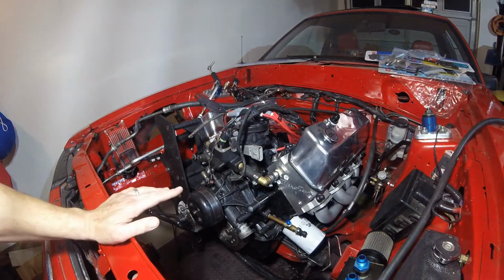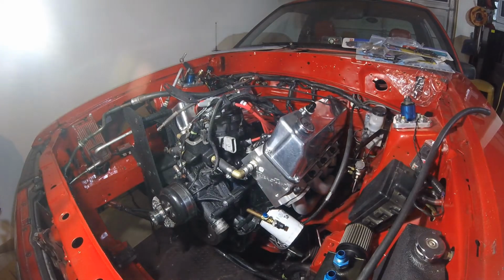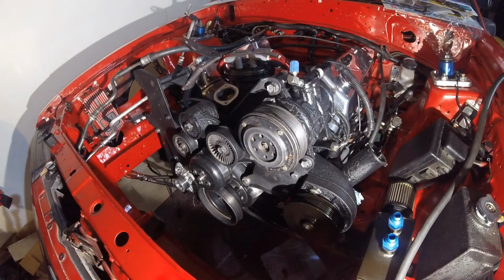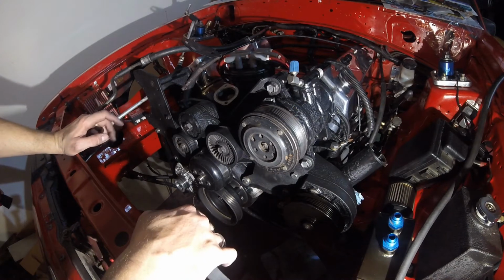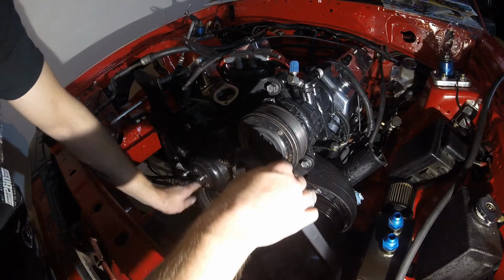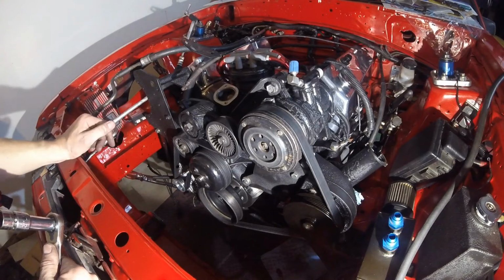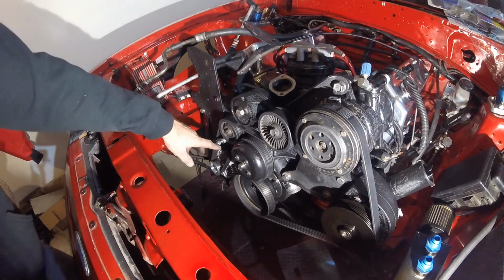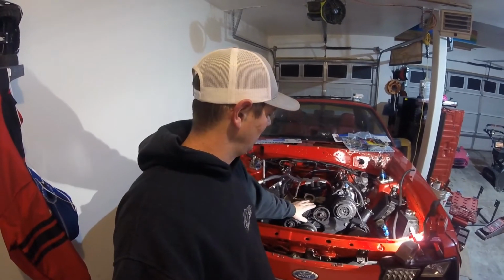Clevor Accessories - Power Steering & AC Install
Here's a quick walk through of the accessory setup on my Clevor.  This is very similar to the 351w swap setup.

For Merch or Products we sell head over to our website!